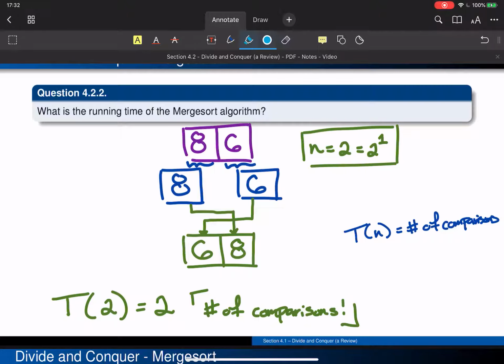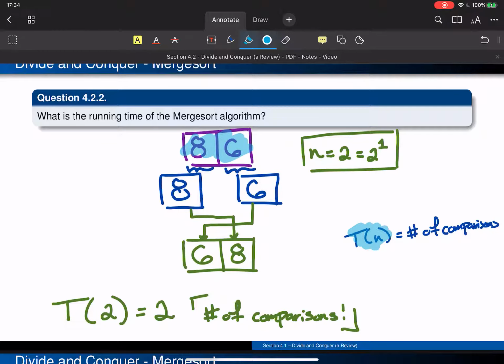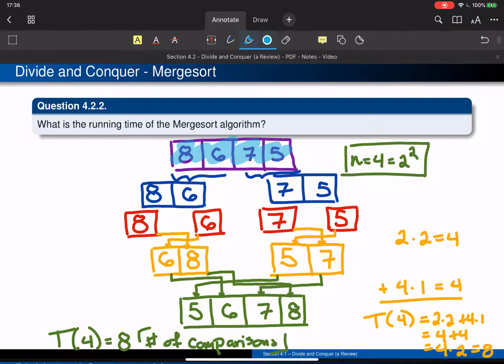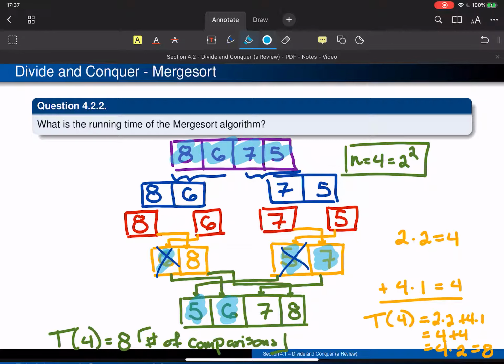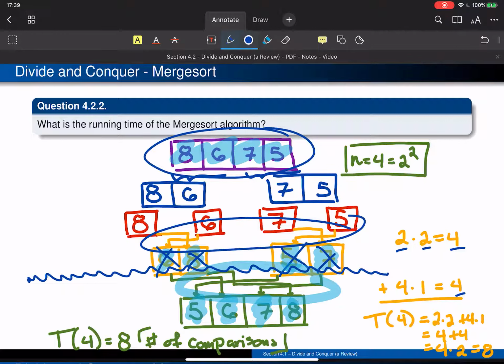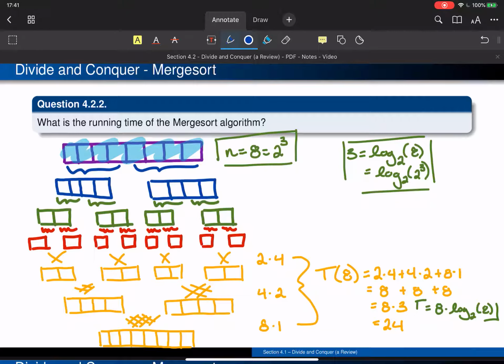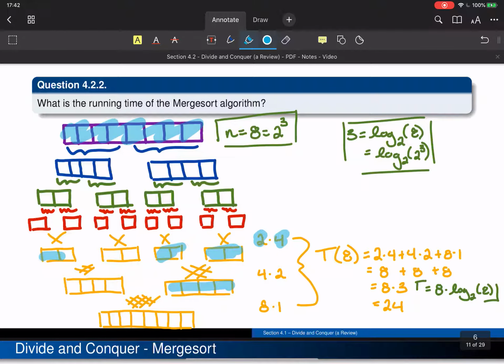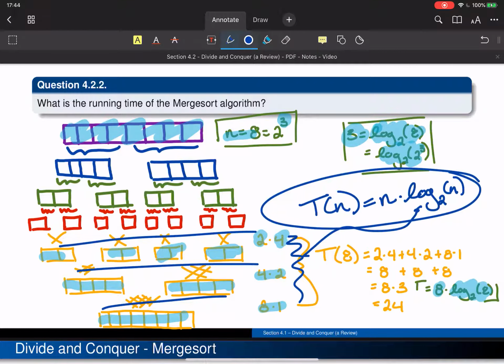CSC 404 - Section 4.1.2 - Mergesort Running Time